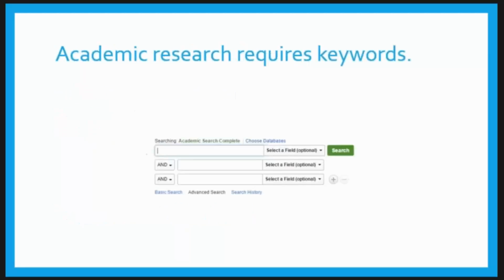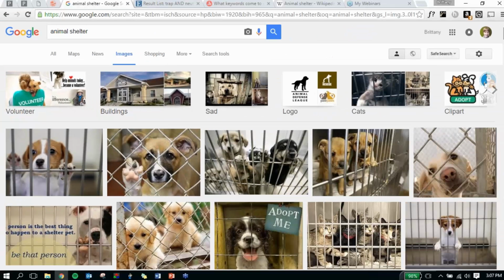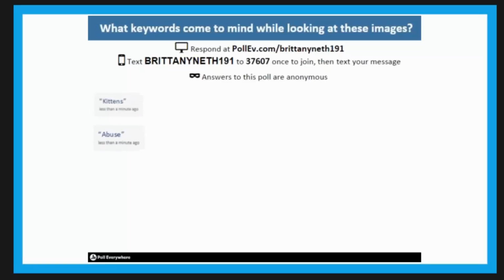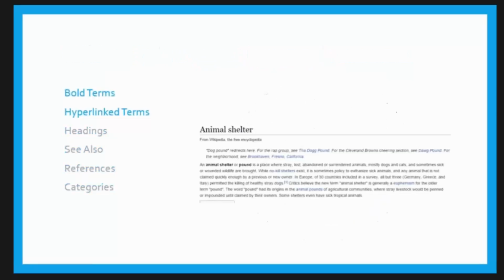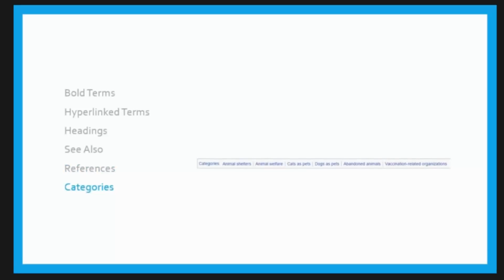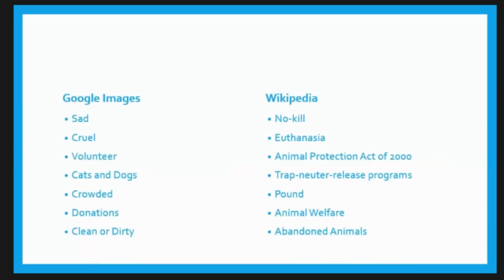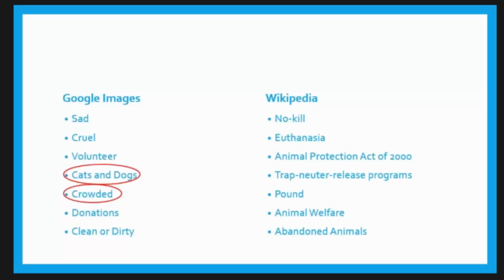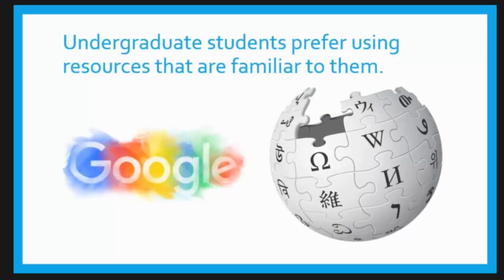Using Google to Jumpstart Your Research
A Midway University Instructional Technologist illustrats how to use Google Images and Wikipedia to gather keywords to use in your research.